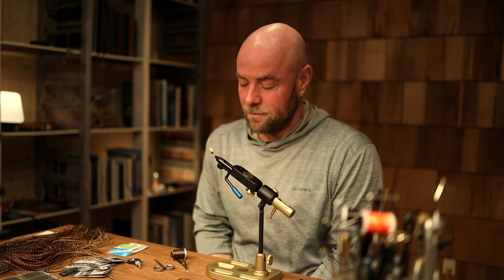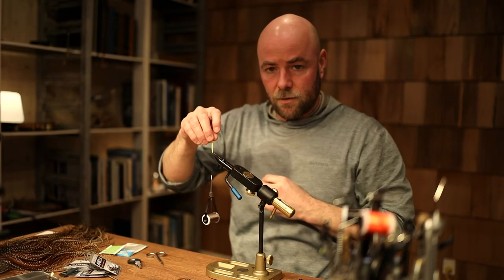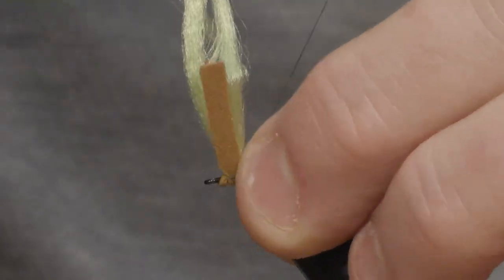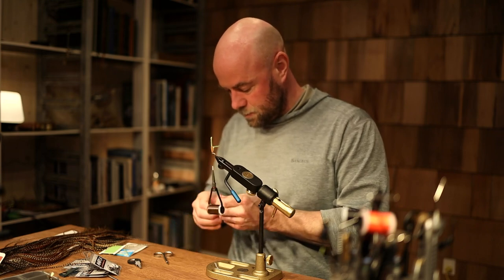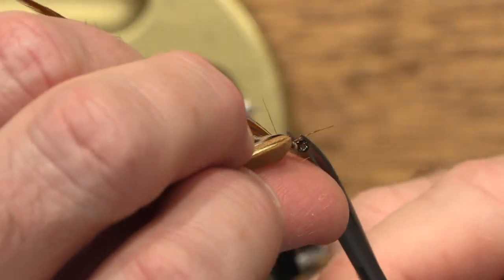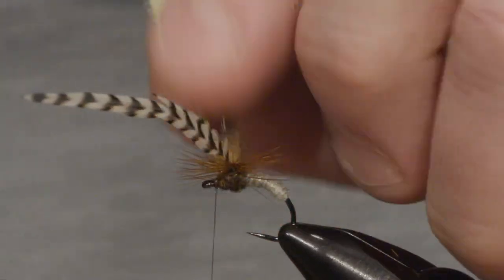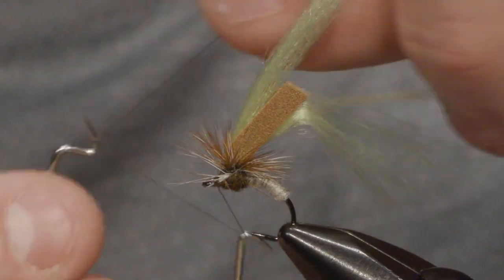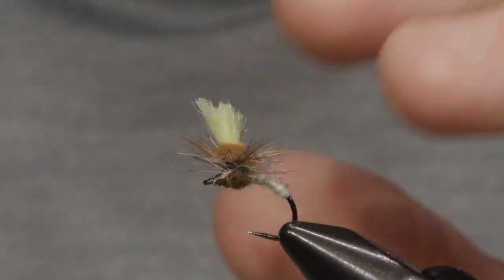Ahrex - Adams Parachute Var. - tied by Soren Flarup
We have had another one of the people at Ahrex Hooks behind the vice. This time Soren Flarup or Dr. Hook as we call him, will guide you through one of his all-time favorite dryflies for his fishing in norwegian and swedish river and streams for grayling and brown trouts on the dryfly.

Soren tells about the fly that is due to the foam and parachute-style, is a very visible and super floater for fishing in fast currents which he prefers - combined with a contrast-colored wing the Adams Parachute Var. is often tied on his leader in the search for dryfly sipping trouts or graylings.

The Adams Parachute Var.

Hook: Ahrex Superdry FW525
Thread: Brown
Body: Flyrite # 26 Adams Grey
Thorax: SLF Spikey Dubbing Squirrel Brown
Wing: Rainy’s Sheet Foam, Brown and TMC Aero Dry Wing Fine - yellow